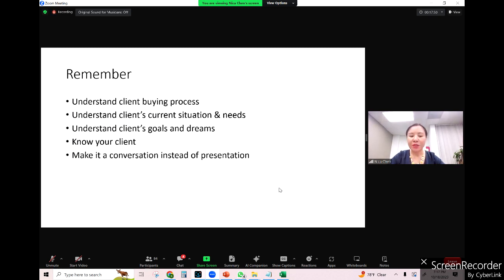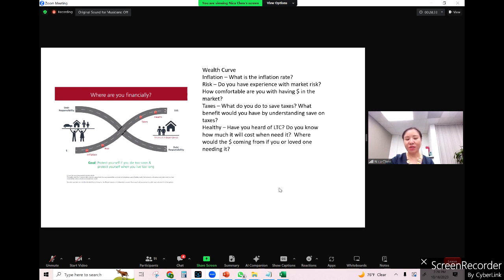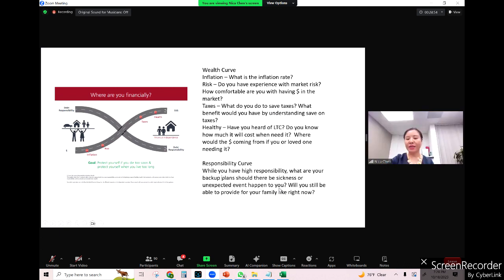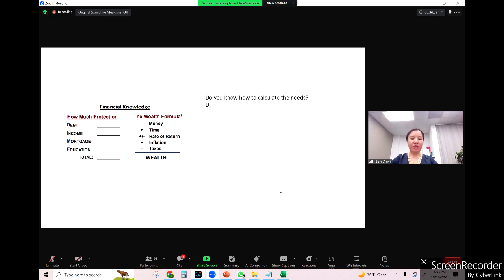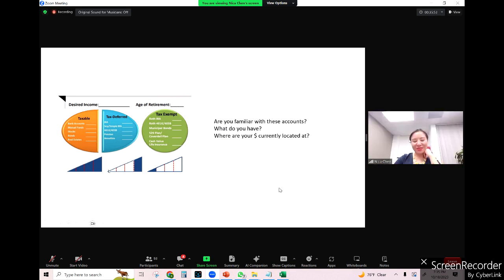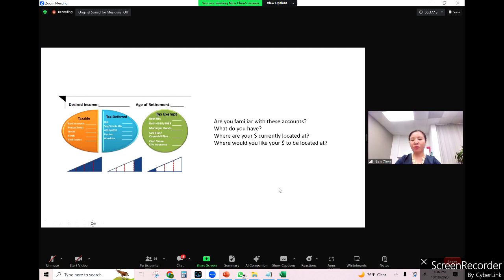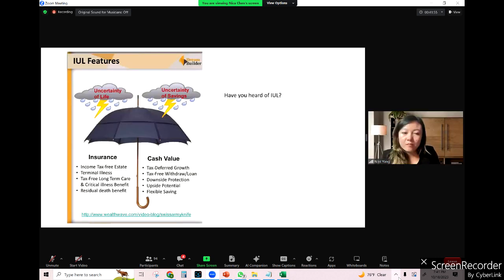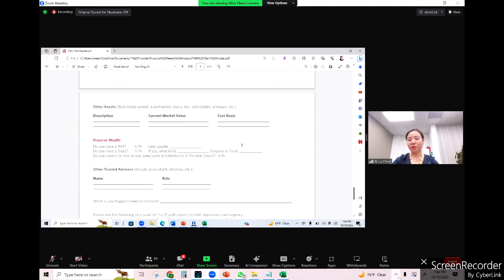Nica Chen Sales presentation